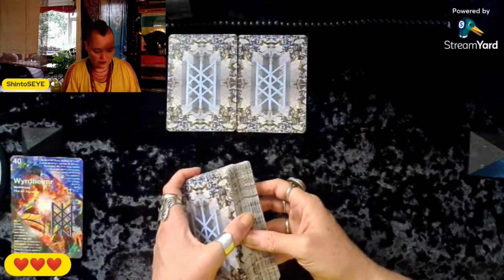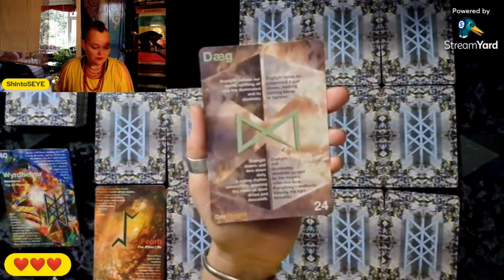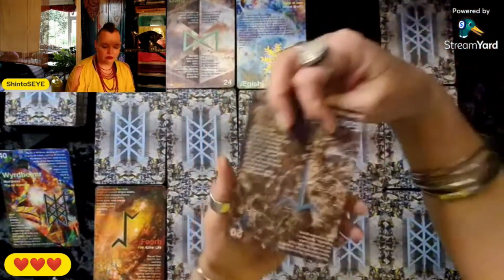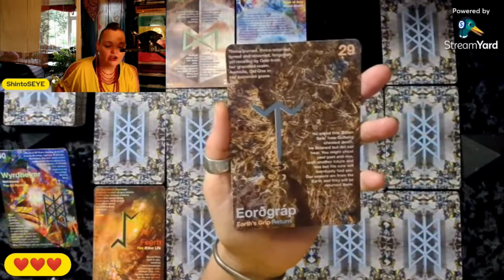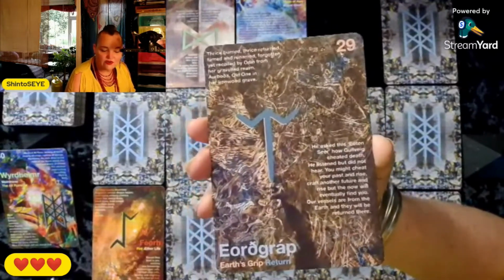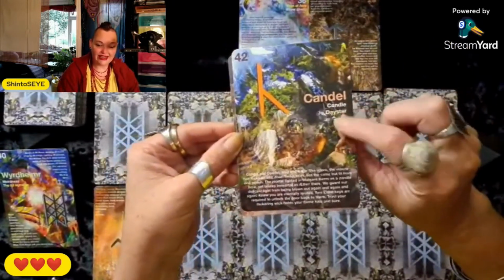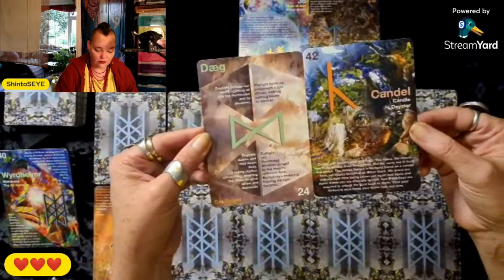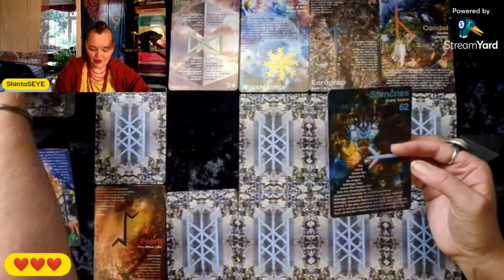♒♌♏♉ FIXED AXIS Embodied Wisdom: Knowing Thyself Turns on the Rolling Rhythm Synced 2 Mother Earth 🌏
💞 THANK YOU for Being Gentle, Kind & Patient with Yourself, Animals, Mother Earth & Other Human Beings! 💞

⚓♉♌♏♒⚓ THANK YOU Fixed Axis for allowing us to embrace your collective energy potential & experience the quantum realms through your lens' & filters of experiential perception ⚔️🐂🦁🦂🏺⚔️ 💌 Sincerely ZanoniSnowflake 💟

📎These are short clips from a live that we did on the #575 Portal

🐍 We believe we have all the Astro energies in us!

🫀 We are currently starting our journey of reading the energies through 5 methodologies of Oracle & Tarot cards, Astro Die, Body Parts & Moon Affirmations starting from the WHOLE!  This is important to us for our own mental & physical holistic health & well-being journey to Equilibrium as we are dancing towards making all of us in this one body WHOLE!

😶‍🌫️ We are being COURAGEOUS & slowly learning editing software & what it is exactly we are doing as we dance Journeying through life in a Present Present FlowMow state of Aware Consciousness Embracing the Abstract, the Logical, Abstract Logic, Logical Abstract & all the perspectives, depths, layers, permutations of & all in between, The LiminalSpace!

LiffrumaHealingOracle Channelled & Created by The Collective Oracle
Russell Penn @russellingaround
Reem Ahmad @theraregazelle
Rob Keehn @RobOdinson
Edan Sherry ~ Instagram: eyeamtheartist
Cathy @twittyverse
Patrick @Riokoruk
Eve @everlongmystic

Feel free to hang on to what resonates and dispose of what does not. Regardless of any spiritual/tarot reading or advice that you receive through this channel or other avenues, always make your own choices and follow your own path.  No one else knows your journey better than you do.

Time-Codes
00:00   Intro
00:10   Card Prep
01:44   Aquarius
08:55   Leo
13:44   Scorpio
23:40   Taurus
30:52   What's Next
32:21   Extro